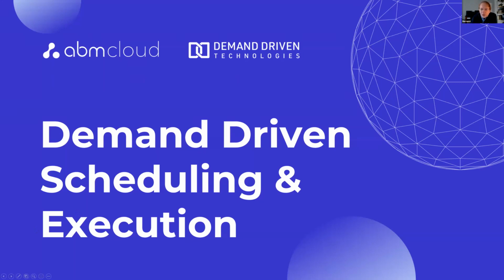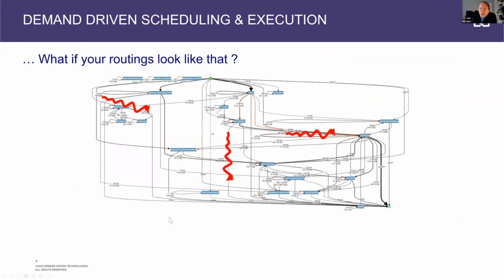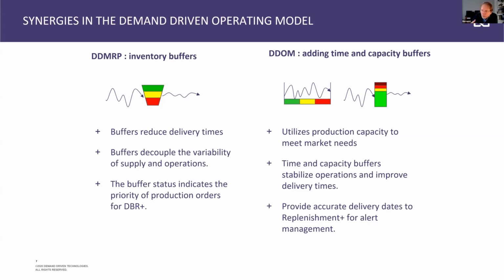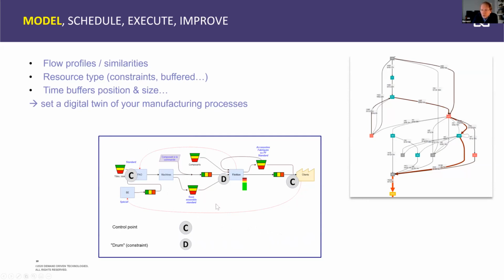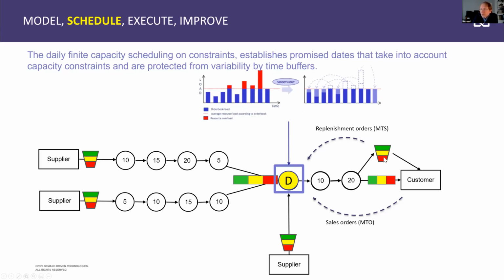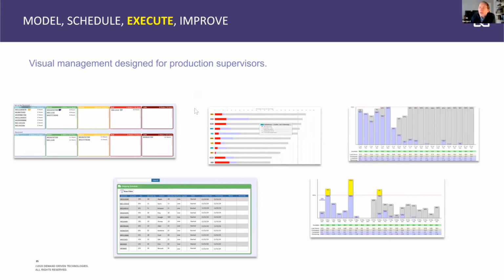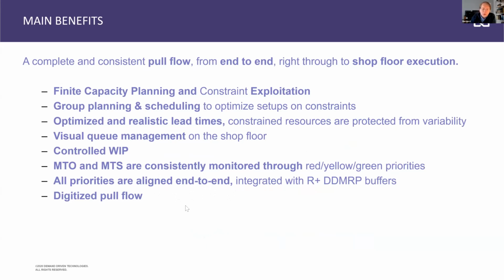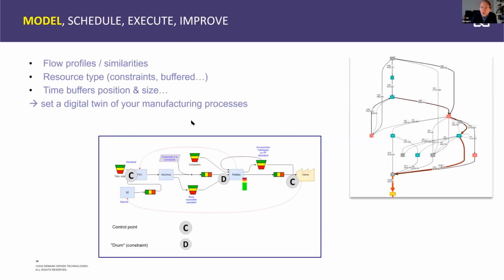Demand Driven Scheduling & Execution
Bernard Milian explains how demand driven applies to the shop floor, as well as what buffers are used for, what control points are and more.

10 years ago, Demand Driven Technologies launched Replenishment+, the world’s 1st DDMRP software. Now known as Intuiflow, our comprehensive cloud-based software leverages demand driven methods throughout its materials planning, sales and operations planning (S&OP), and production scheduling capabilities, using AI/ML for greater agility.